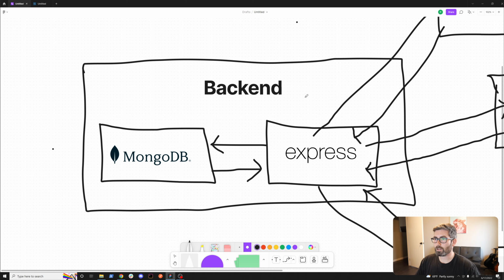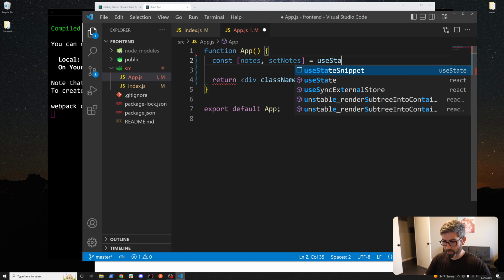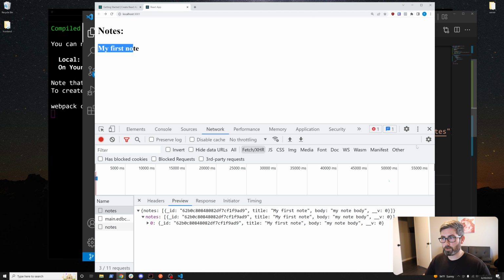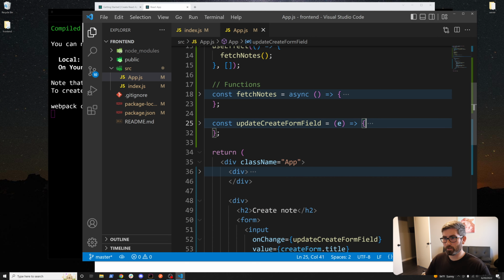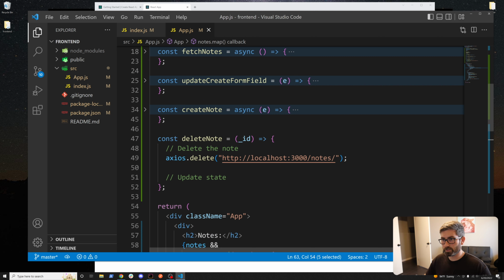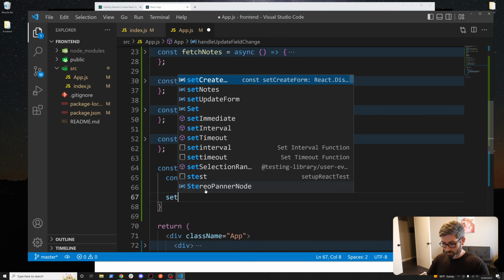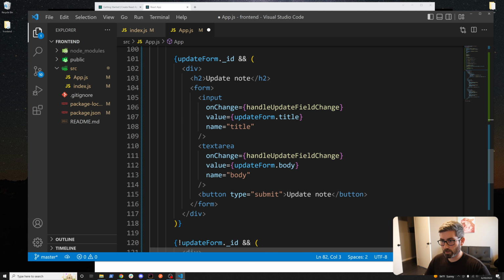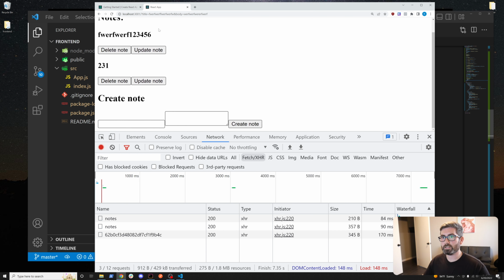Create a MERN CRUD App (2/6) - Creating a React frontend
In this video we will create a React frontend for our full stack MERN crud app. We will use Create React app to generate our project and Axios for making ajax requests.

There will be tons of great content coming in the near future.